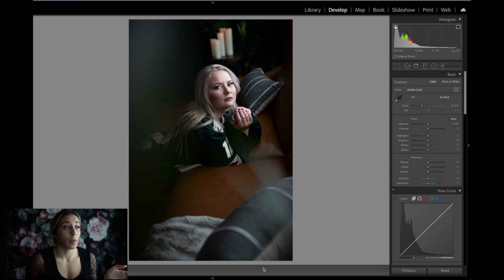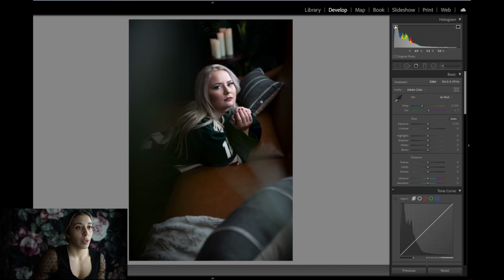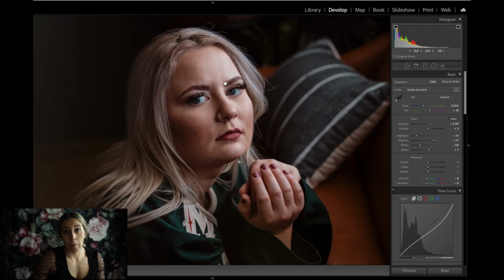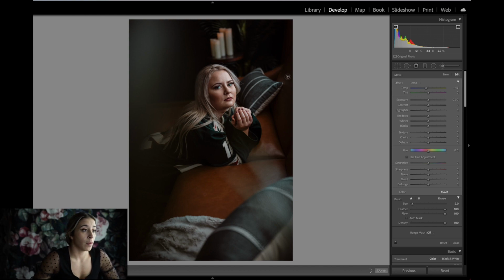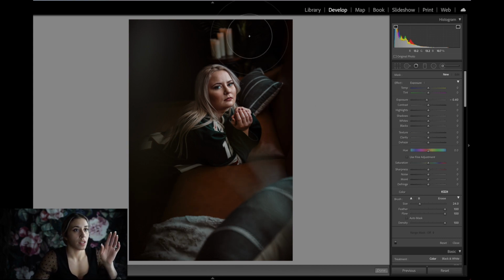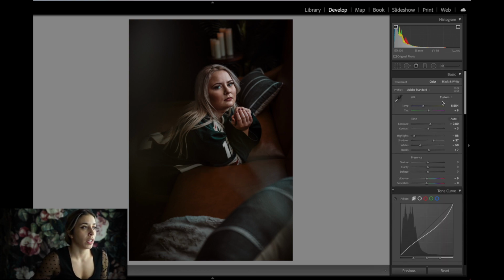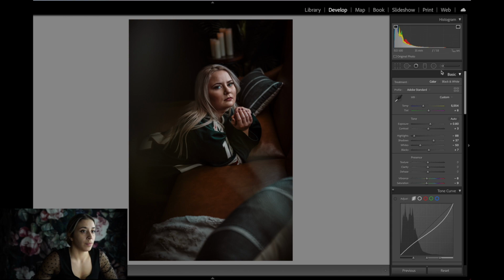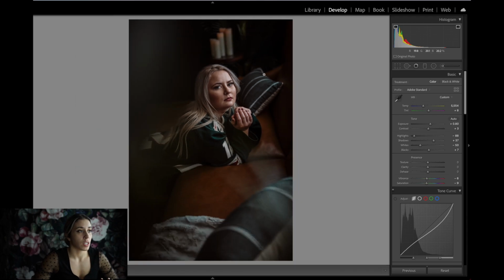How To Edit Your Photos Dark and Moody In Lightroom | Step One Exposure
🚨 We have Merch, Click the link below and help us in supporting the channel. ⬇️⬇️

👑 COME JOIN OUR VIP BABE CAVE! This space is for all women and women identifying individuals whom want to participate and a positive and empowering environment! In this group we share session images, talk about all things boudoir and chat about life in general! We would love to have you! Simply click our link and fill out our VIP questions!